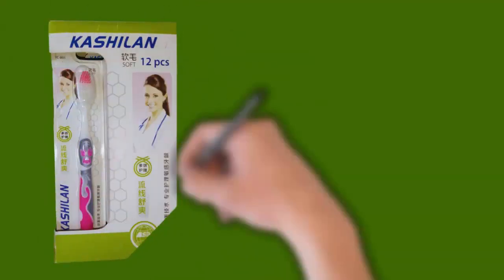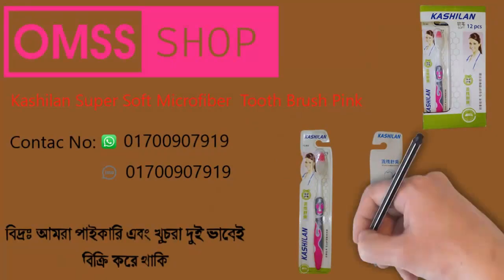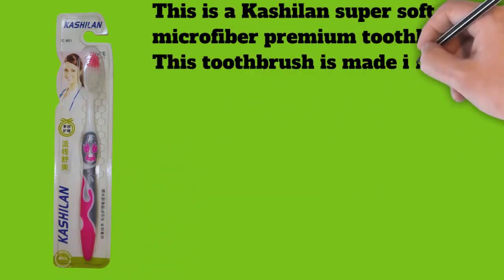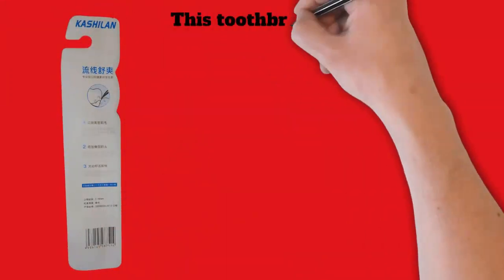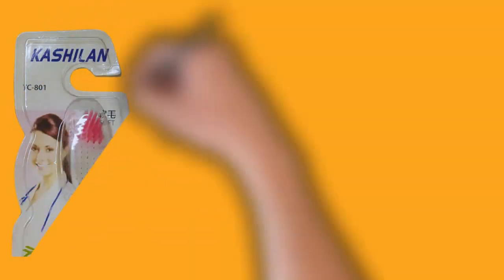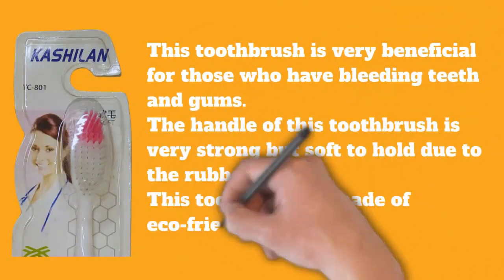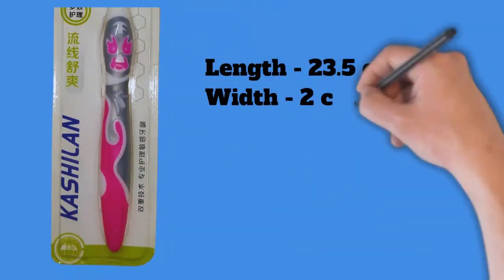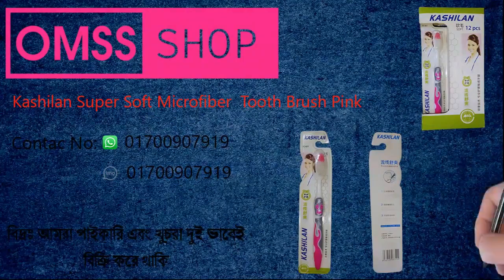Kashilan Super Soft Microfiber Premium Tooth Brush Pink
This is a Kashilan super soft microfiber premium toothbrush. This toothbrush is made in China. This toothbrush is made of very high quality raw materials. The fibers of this toothbrush are very soft, as a result of which there is no possibility of any kind of wound inside your mouth. This toothbrush has around 12,000 extremely soft bristles, which are able to get into the narrowest areas of your teeth. This toothbrush plays a very effective role in keeping the teeth and gums healthy. This toothbrush uses antibacterial fibers, which prevent the brush from getting infected by bacteria. This toothbrush is very beneficial for those who have bleeding teeth and gums. The handle of this toothbrush is very strong but soft to hold due to the rubber on it. This toothbrush is made of eco-friendly fibers and polymers.
Length - 23.5 cm Width - 2 cm Height - 4.5 cm Weight - 0.018 kg
এটি একটি কাশীলান সুপার সফট মাইক্রোফাইবার প্রিমিয়াম টুথব্রাশ। এই টুথব্রাশ টি চায়নায় তৈরি। এই টুথব্রাশ টি খুবই উন্নত মানের কাঁচামাল দিয়ে প্রস্তুতকৃত। এই টুথব্রাশ টির ফাইবার গুলো অনেক সফট,যার ফলে আপনার মুখের ভেতরে কোন প্রকার ক্ষত হওয়ার সম্ভবনা নেই। এই টুথব্রাশ টিতে প্রায় ১২,০০০ অত্যন্ত নরম ব্রিসল আছে, যা আপনার দাঁতের খুব সরু স্থানে প্রবেশ করতে স্বক্ষম। এই টুথব্রাশ টি দাঁত ও মাড়ির সুস্বাস্থ্যের জন্য খুবই কার্যকরি ভূমিকা পালন করে। এই টুথব্রাশ টিতে ব্যবহার করা হয়েছে অ্যান্টিব্যাকটেরিয়াল ফাইবার, যা ব্রাশটিকে ব্যাকটেরিয়া সংক্রমণ হতে বাধাগ্রস্থ করে। এই টুথব্রাশ টি যাদের দাঁত ও মাড়ি থেকে রক্ত ঝড়ে, তাদের জন্য খুবই উপকারী। এই টুথব্রাশ এর হাতলটি অনেক মজবুত কিন্তু এর ওপরে রাবার থাকায় ধরতে অনেকটা সফ্ট। এই টুথব্রাশ টি পরিবেশবান্ধব ফাইবার ও পলিমার দিয়ে তৈরি।
দৈর্ঘ্য - ২৩.৫ সেমি প্রস্থ - ২ সেমি উচ্চতা - ৪.৫ সেমি ওজন - ০.০১৮ কেজি